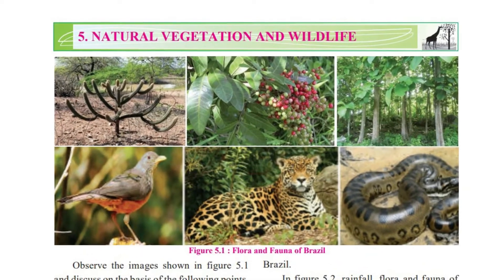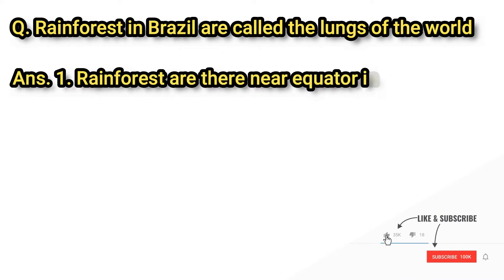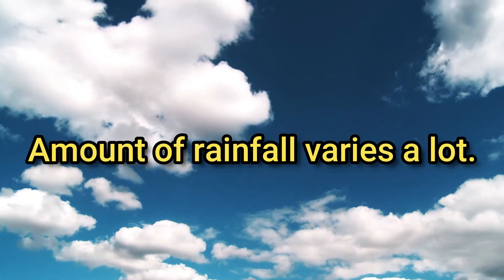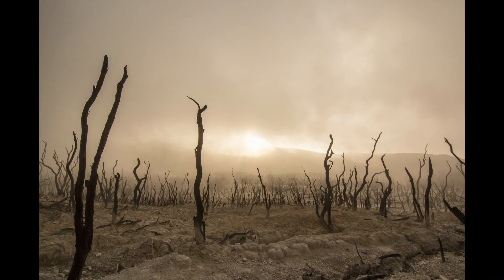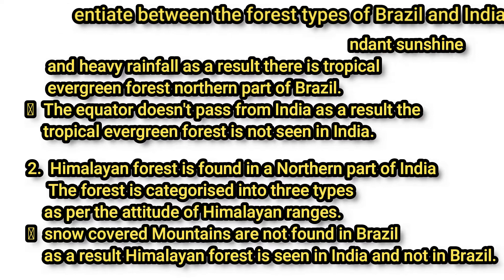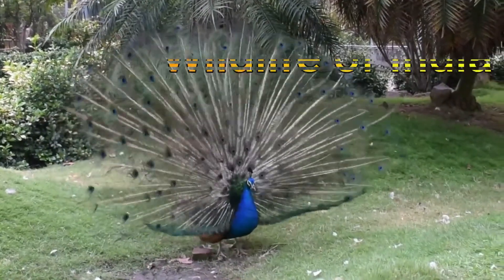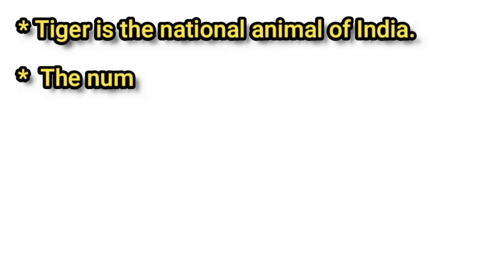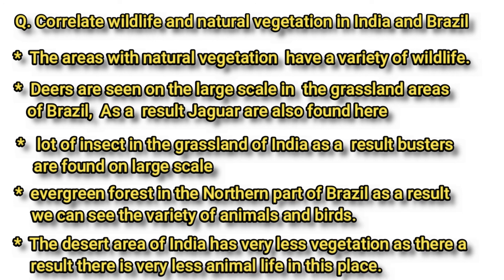Class 10 | Natural Vegetation And Wildlife | Geography | New Syllabus!!! | Hindi | SSC board.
To my dear students  👩‍🏫,

Class 10 | Natural Vegetation And Wildlife | Geography | New Syllabus!!! |  Hindi | SSC board.is a important part of Geography. 👩‍🏫
We have also added photos 🎞 and sound effects 🔊 which uplifts your understanding✍ and mark💯💯.
We have given an in depth explained  explanation.

--We make short videos, If you are looking for an eye catching graphic videos definitely get in touch with us.

*  Doshi Hobby Club
Please ignore this.